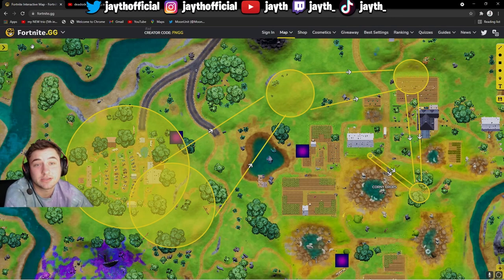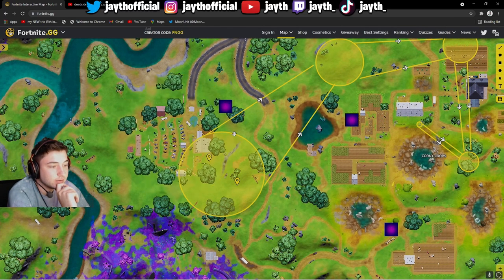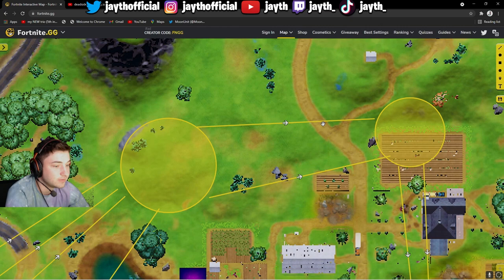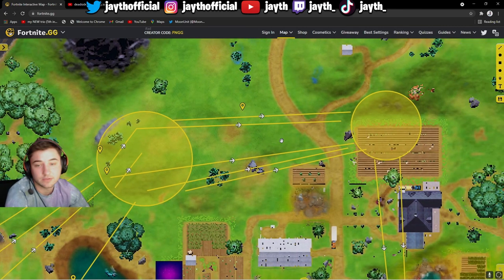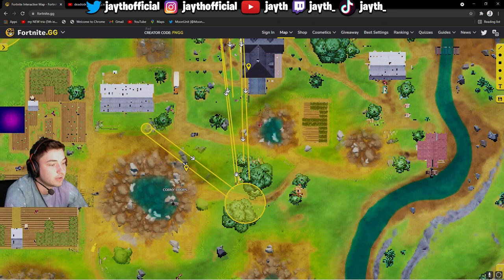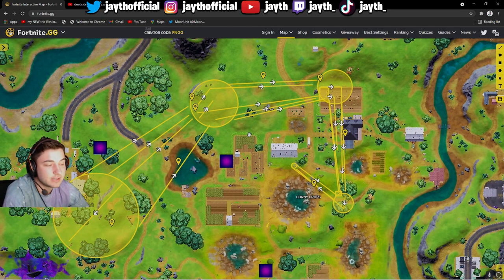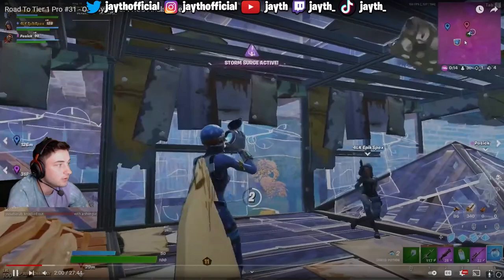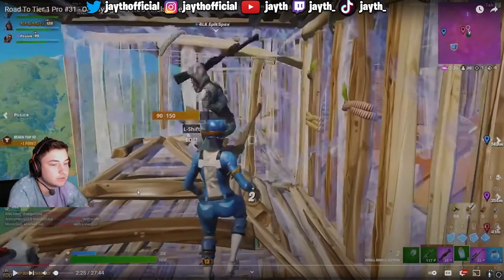Deadside Rotates in Moving Zones - Road To Tier 1 Pro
In this video ill be explaining what a movie zone deadside rotate is and how to take advantage of them!

➡ Wanna see more content? Follow my other Socials!

💚 If you want to support me, use my CREATOR CODE!
➡ Use Code ‘ItsJayth-TTV_IG' in the Fortnite Item Shop!